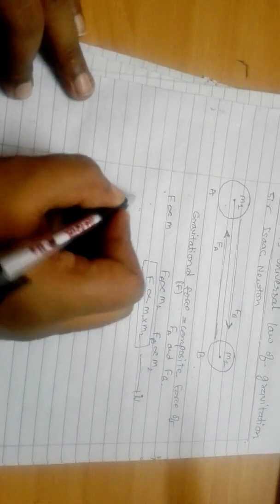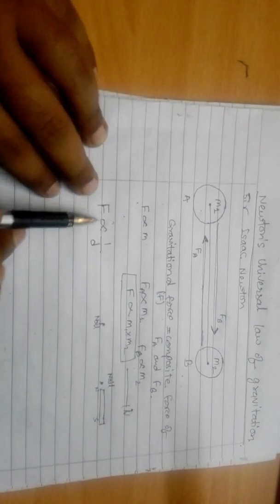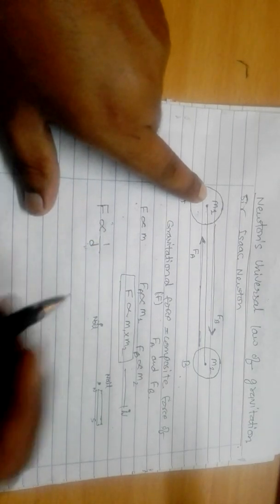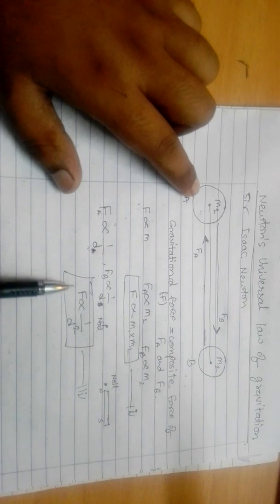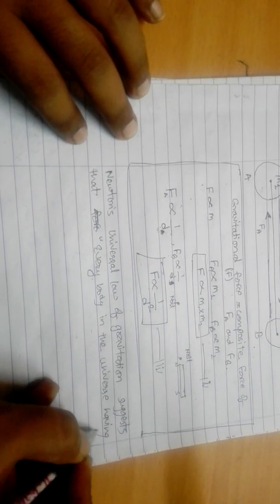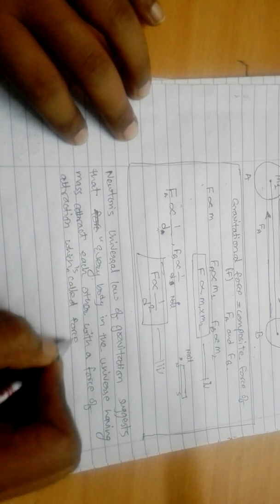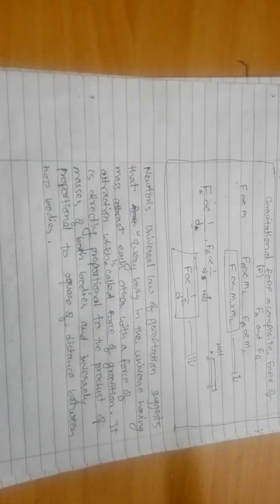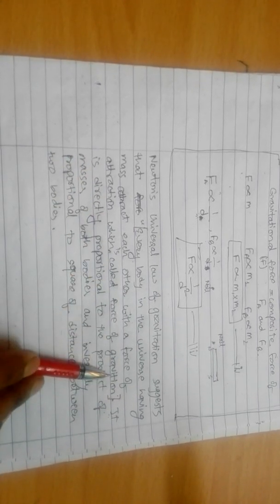Kumudini SCIENCE Grade X: Force part 1